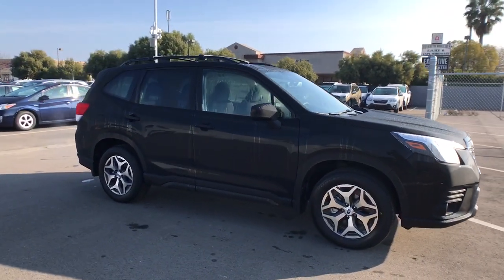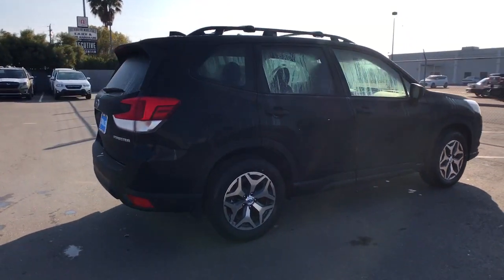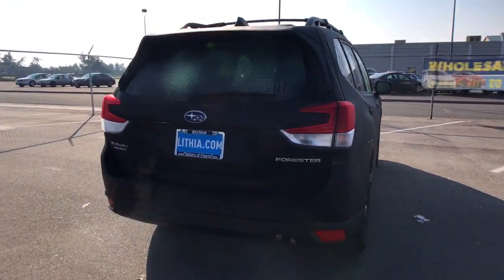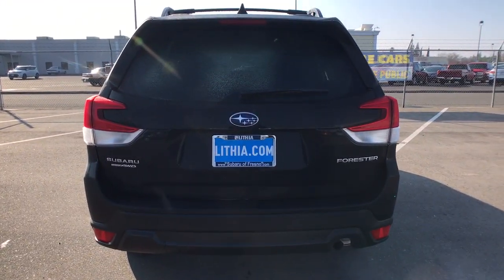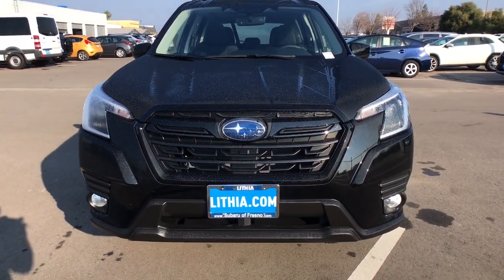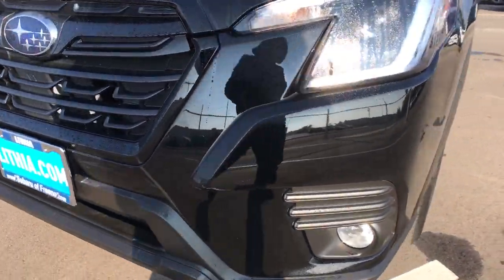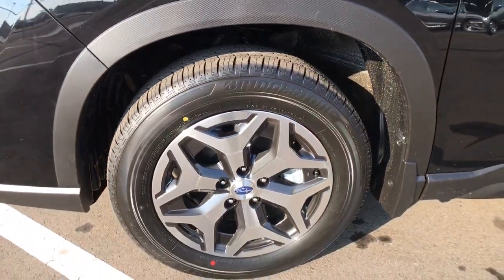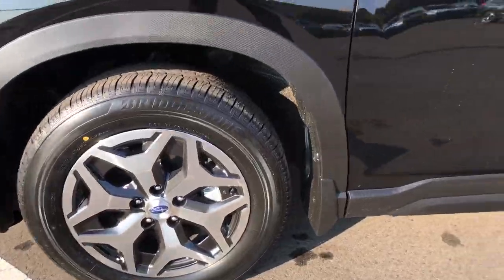2023 Subaru Forester Fresno, Bakersfield, Stockton, Sacramento, Central CA PH426546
2023 Subaru Forester Premium CVT

Sunroof Heated Seats Alloy Wheels All Wheel Drive Panoramic Roof Back-Up Camera. Premium trim. FUEL EFFICIENT 33 MPG Hwy/26 MPG City! Warranty 5 yrs/60k Miles - Drivetrain Warranty; CLICK NOW! KEY FEATURES INCLUDE: Panoramic Roof Heated Driver Seat Back-Up Camera. Rear Spoiler MP3 Player Sunroof All Wheel Drive Onboard Communications System Aluminum Wheels Keyless Entry. EXPERTS REPORT: Great Gas Mileage: 33 MPG Hwy. Fuel economy calculations based on original manufacturer data for trim engine configuration. Please confirm the accuracy of the included equipment by calling us prior to purchase.